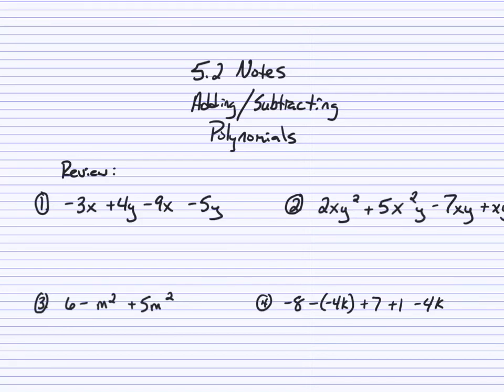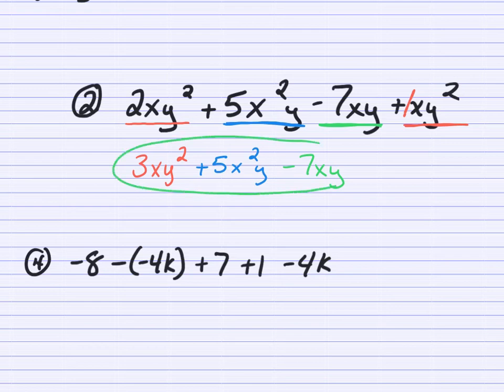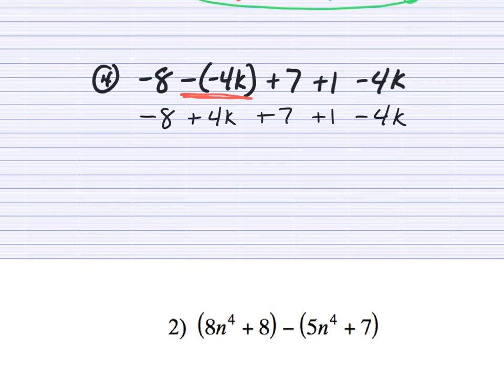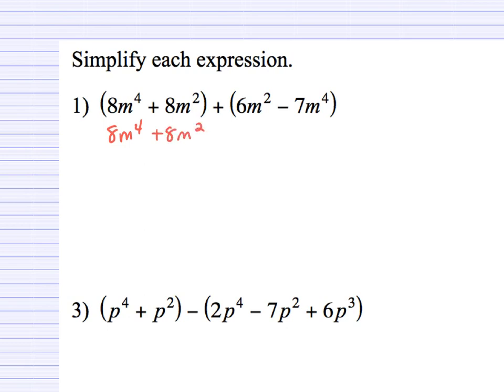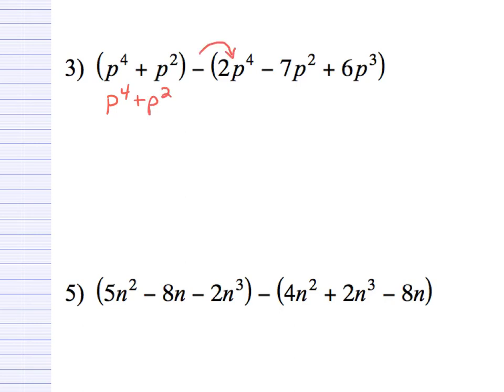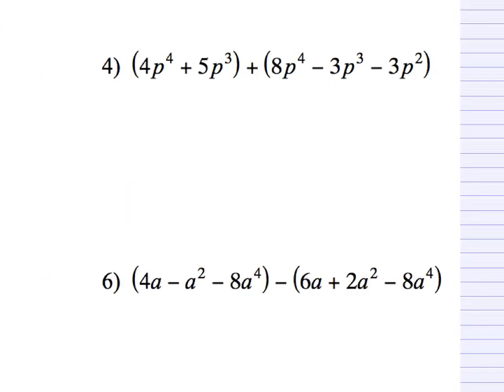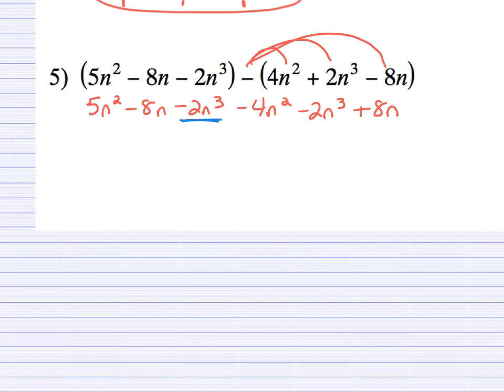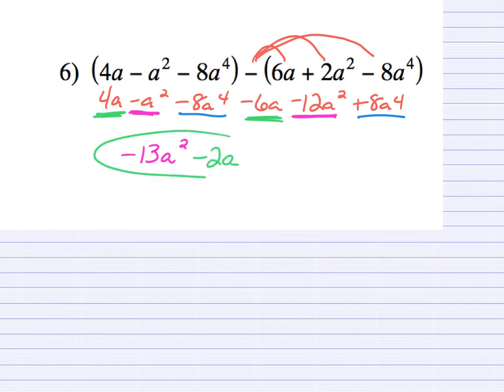5.2.1 Adding/Subtracting Polynomials Notes